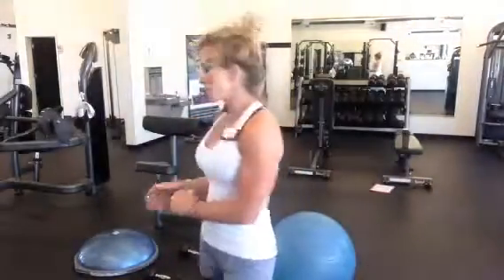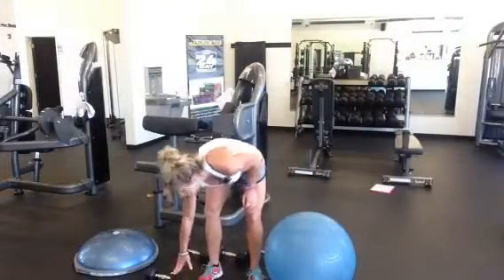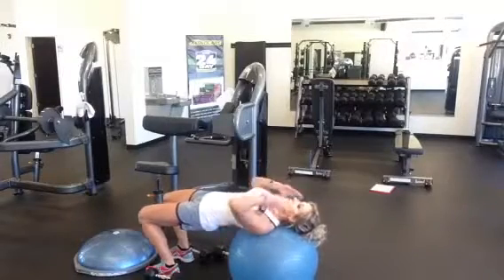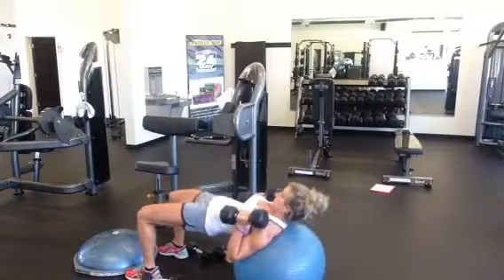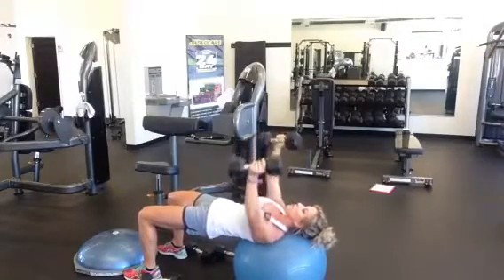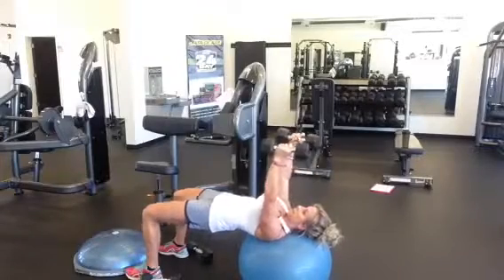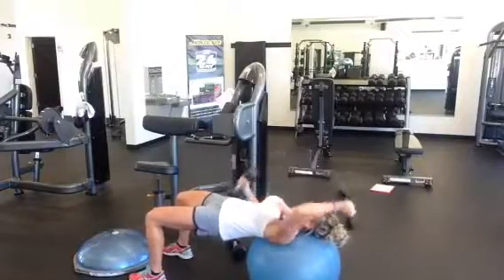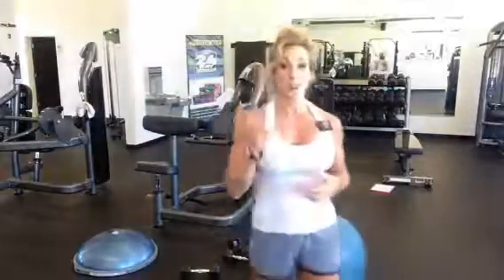Stability Ball Fly, Tri, Shoulder